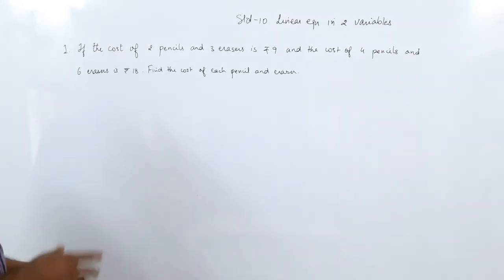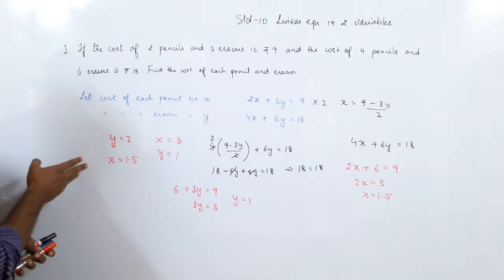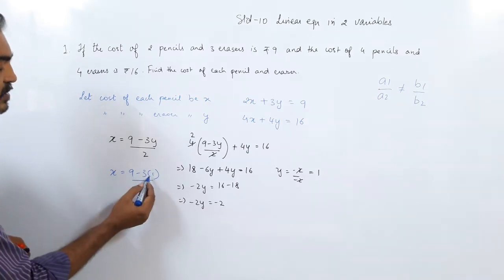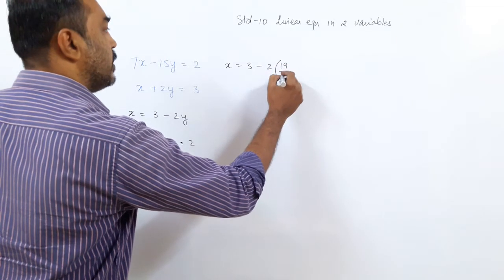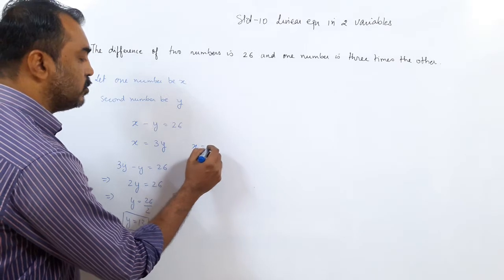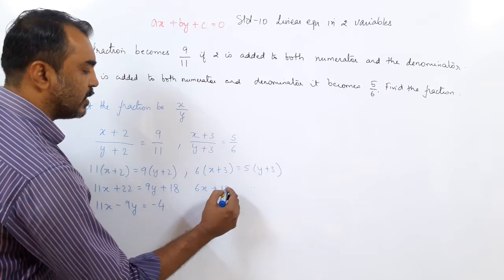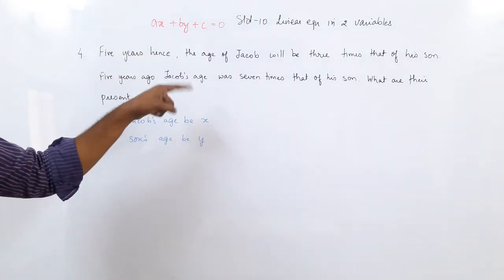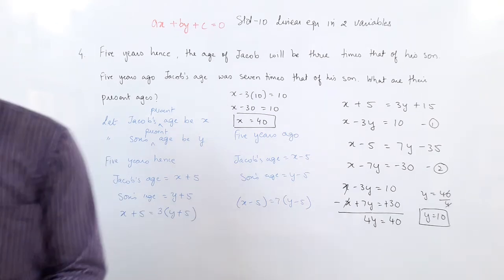Std 10 Linear Equations in two variables Lecture 4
Problem Sums